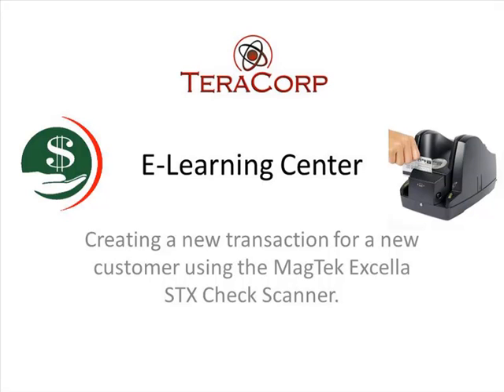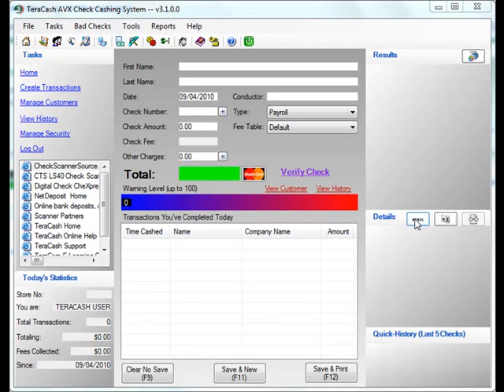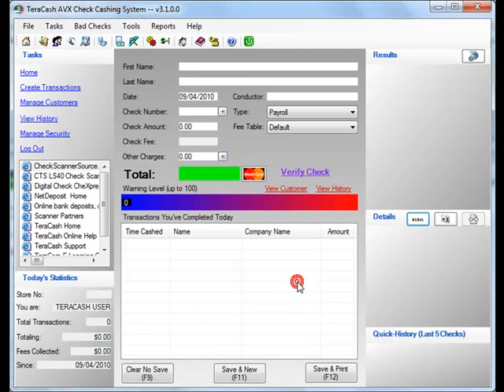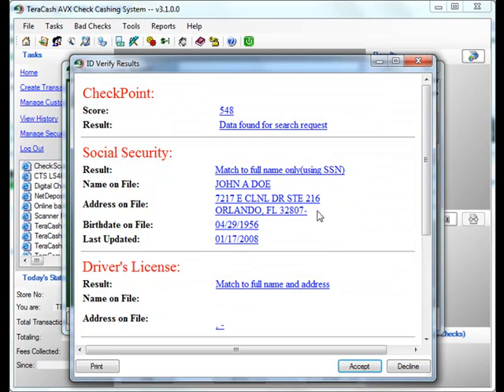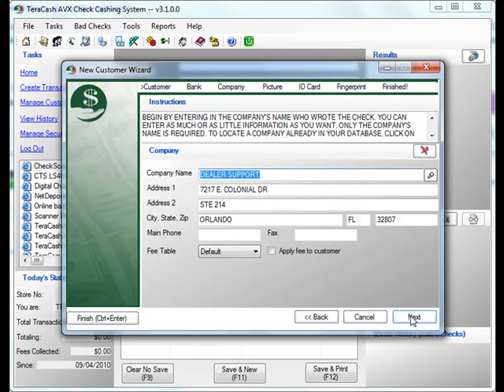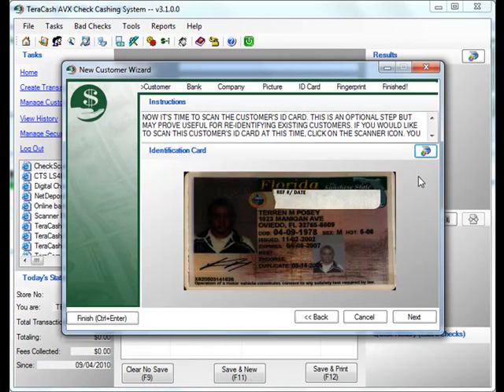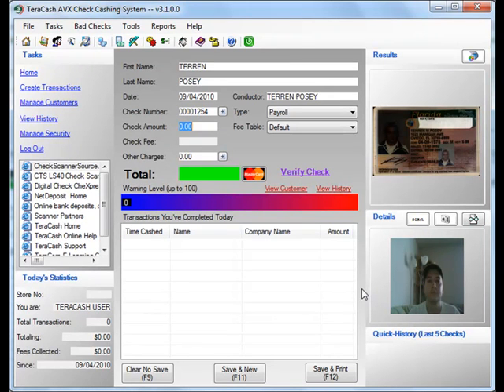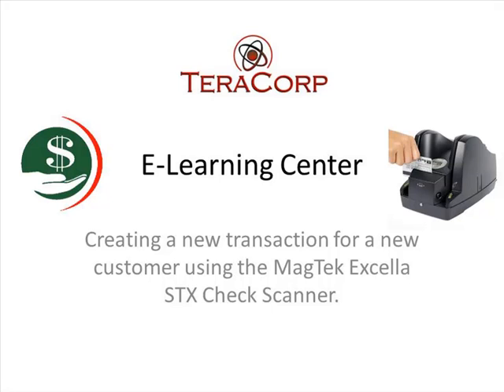Cashing a Check for a New Customer with the Excella STX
A video how-to guide for using TeraCash Check Cashing Software to cash a new check for a new customer.